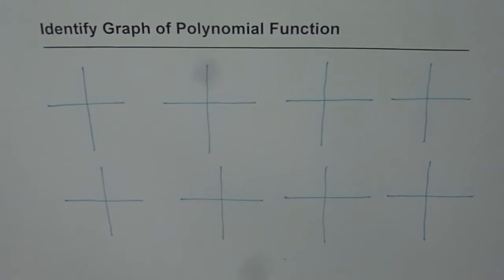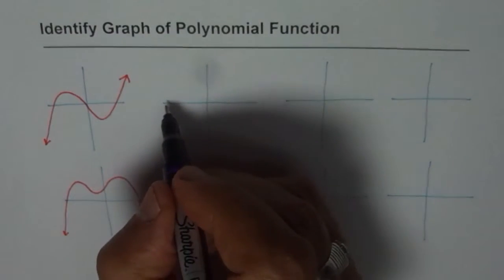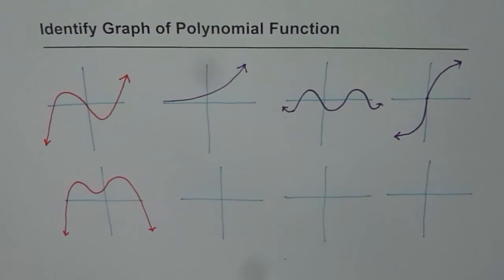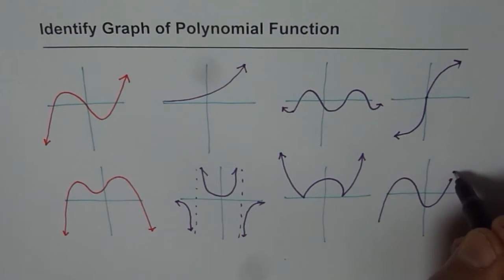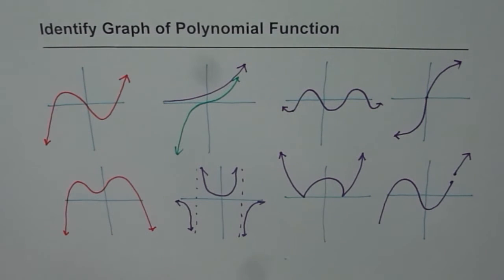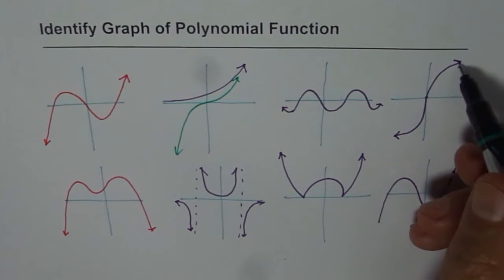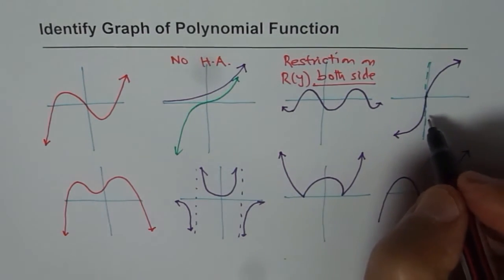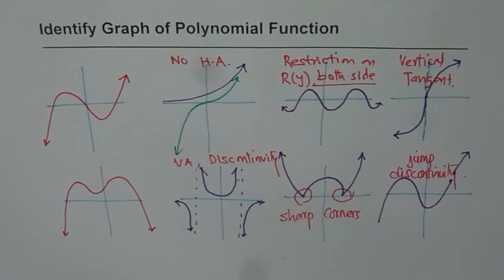Identify Graphs of Polynomials